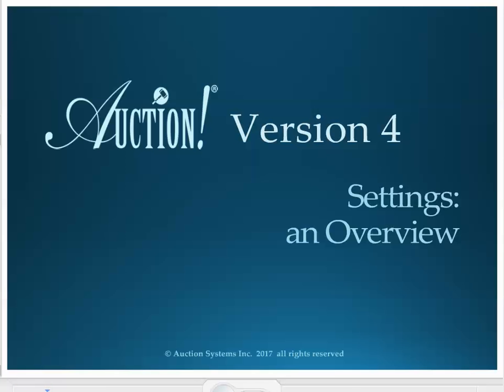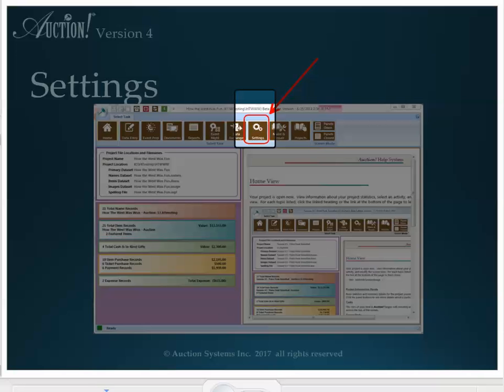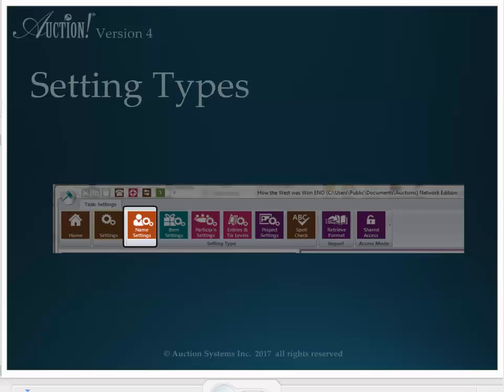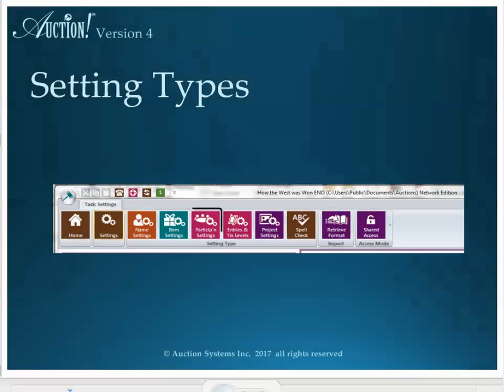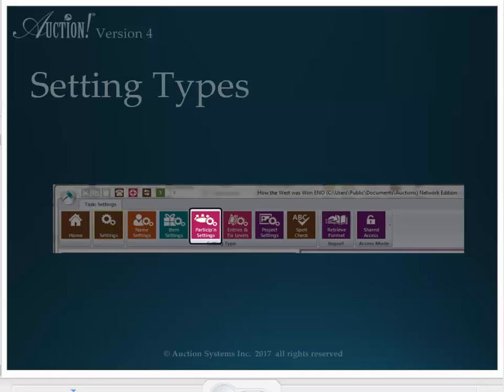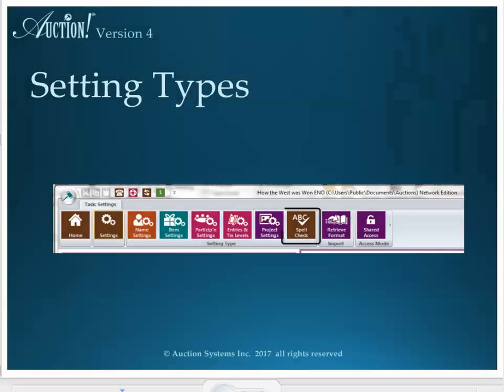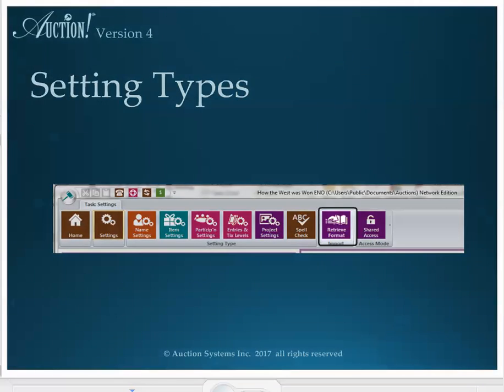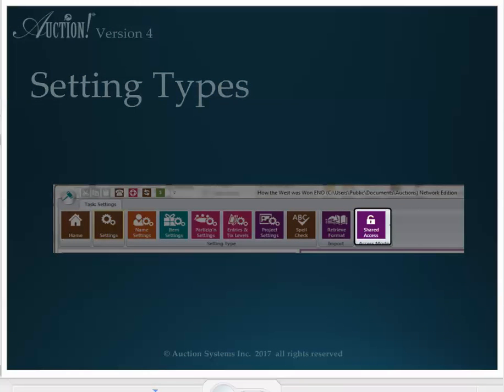400 Settings Overview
An overview of the actions that are available in the Settings task in Auction! Version 4.